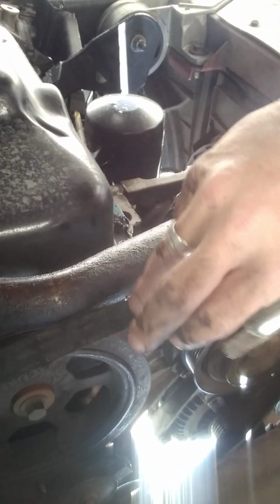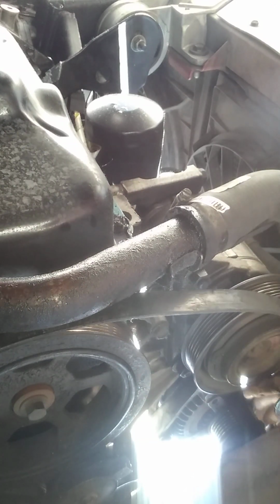Automotive Serpentine Belt Line Up?